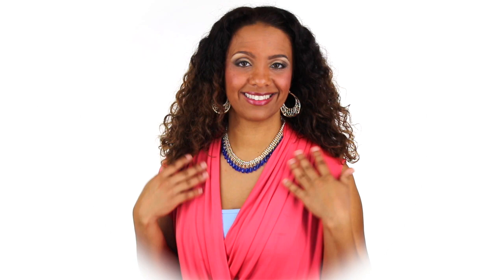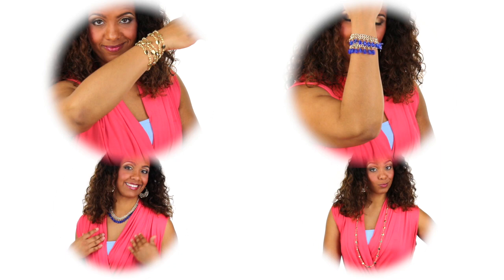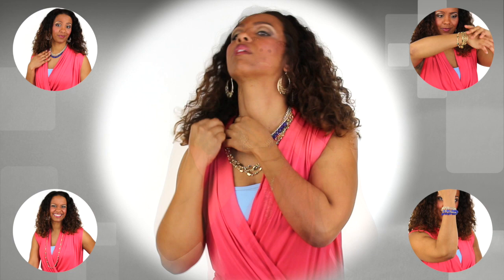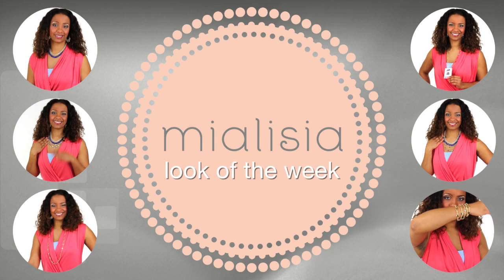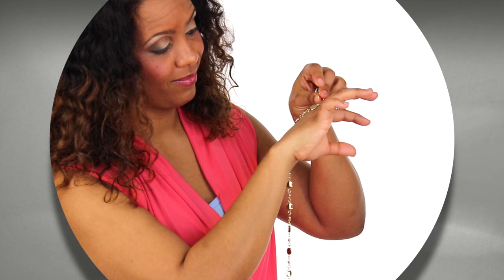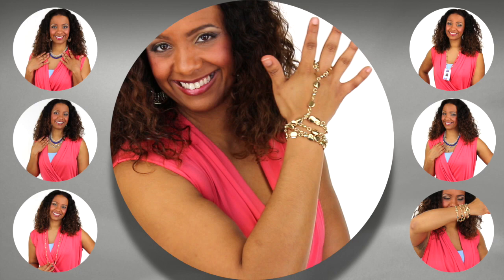Product Demo Video by Morgan Matthews | Mialisia Versastyle Jewelry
Hi my name is Morgan and I make videos. Let me promote your business, organization, or big idea with a high quality video.

to take advantage of my current specials. I look forward to helping you boost your bottom line.